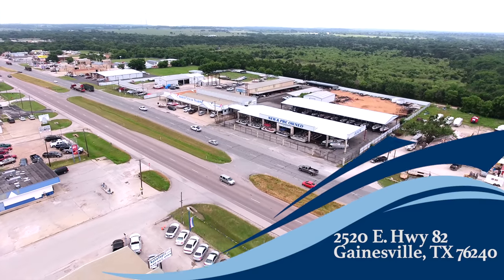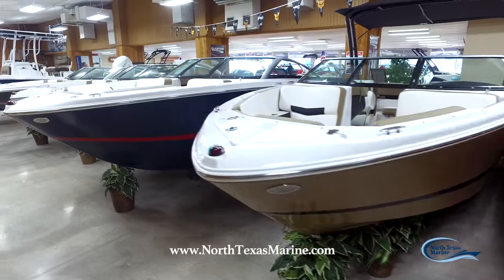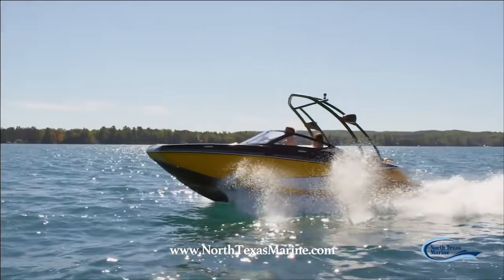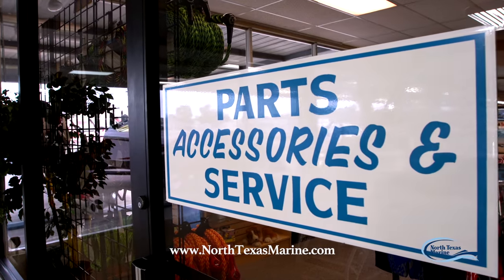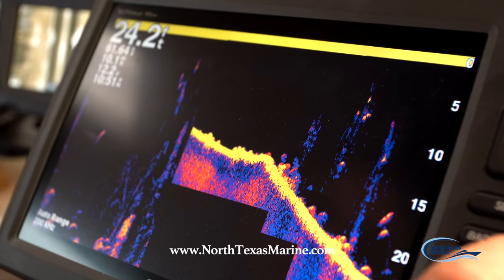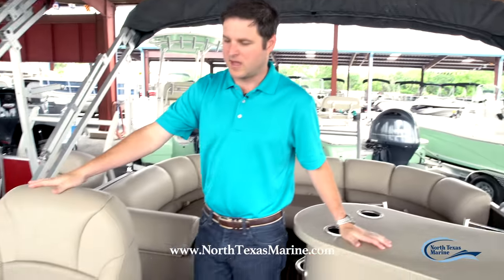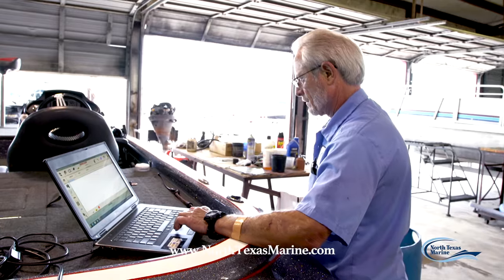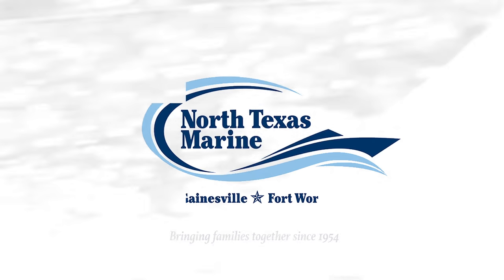North Texas Marine Gainesville Showroom Tour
Watch this video as Brian Wallace of North Texas Marine in Gainesville gives us a tour of their beautiful showroom floor, and their new and pre-owned inventory.

Since 1954, North Texas Marine has been proud to sell some of the boating industry's most prestigious lines. These brands are synonymous with quality and style. We realize you have many choices in brands and dealerships when making a purchasing decision; we want you to feel 100% comfortable throughout the process. Sport Cruisers, Runabouts and Deckboats from Glastron, America's technology leader in the boating industry. North Texas Marine is Glastron's #1 Volume Dealer in the world.

North Texas Marine is proud to be named the new Four Winns dealer for North Texas. Four Winns has been a boating industry leader in quality, performance, and style for over 40 years. Four Winns boats reflect their companies' passion for the water.